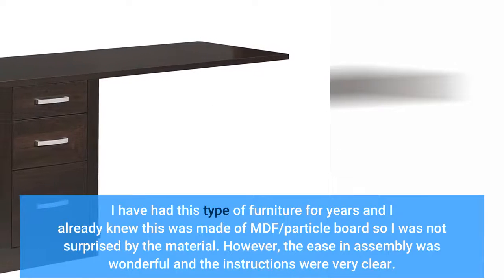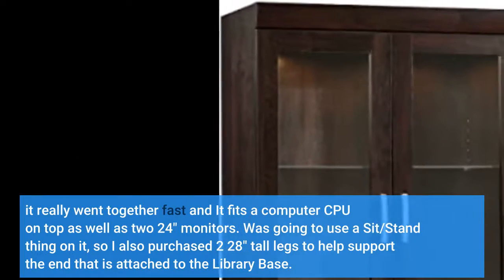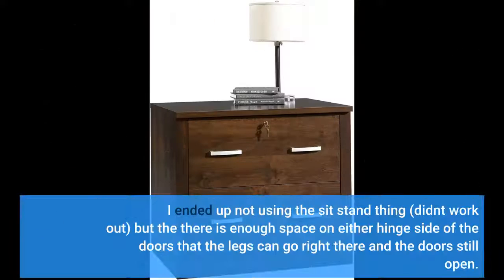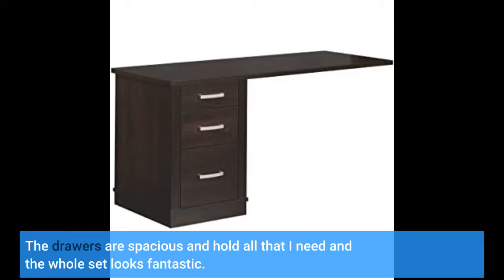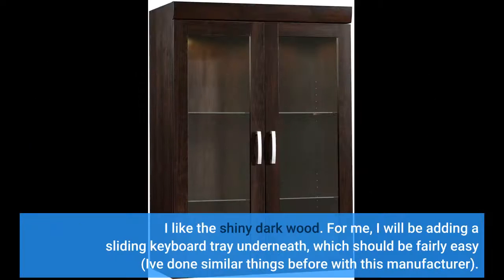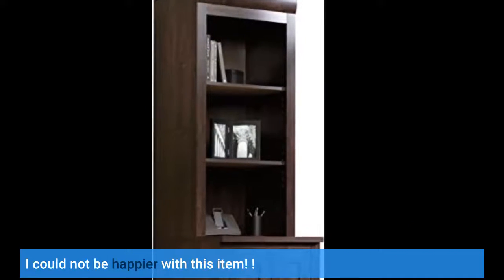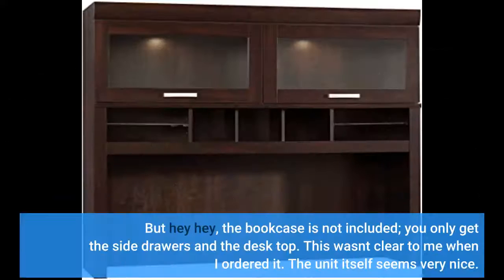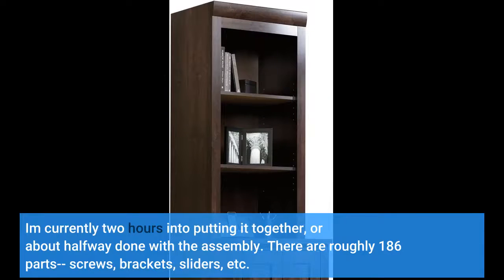Sauder Office Port Library Return, Dark Alder finish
Home Office Furniture Home Office Desks - ıkea workspace offıce home furnıture desks tables chaırs shop wıth me shoppıng store walk through.
4 dlandhome home office ıdeas office desk 59 x 59 inches ...
home office furniture ideas become ideas work spaces for those who enjoy work from home.
28+ best home office furniture desk design ıdeas that will ınspire.